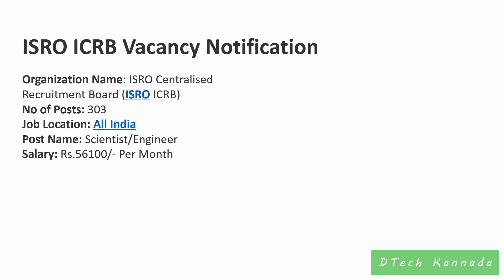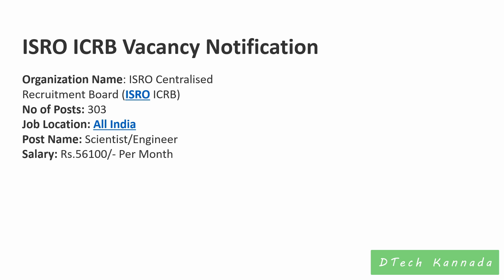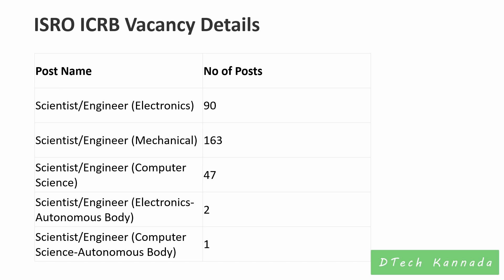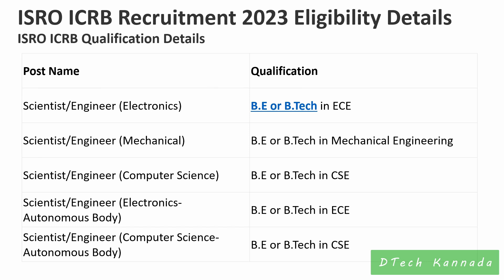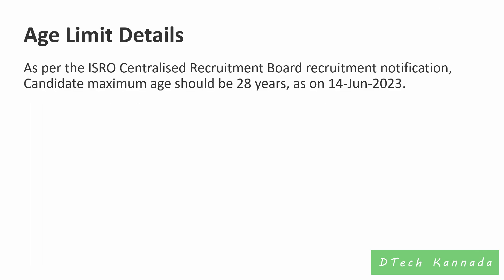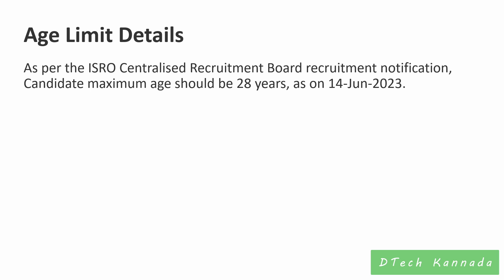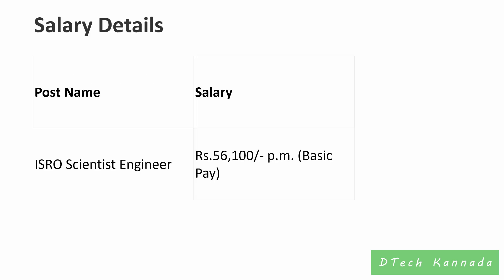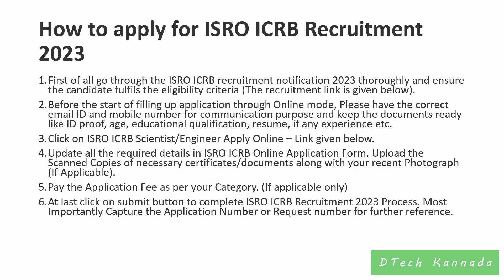ISRO ICRB Recruitment 2023 for Scientist/Engineer Posts | Apply for 300 posts | In Kannada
Apply for 303 Scientist/Engineer vacancies. ISRO Centralised Recruitment Board invited applications from eligible and interested candidates to fill up Scientist/Engineer Posts through ISRO ICRB official notification May 2023. Job seekers who are looking for a career in All India Government can make use of this opportunity. Interested candidates can Apply Online on or before 14-Jun-2023.

IMPORTANT NOTICE: If an agency or product owner doesn't want any publishment, it will withdraw back. please send a private YouTube message!

©Note: some images, music, videos and Graphics are shown in this video may be copyrighted to respected owners, not mine.

CONTENT DECLAIMER: If you have a complaint about something or find your content is being used incorrectly.